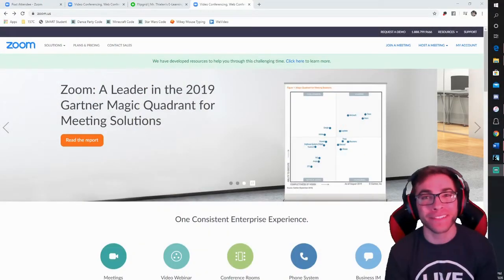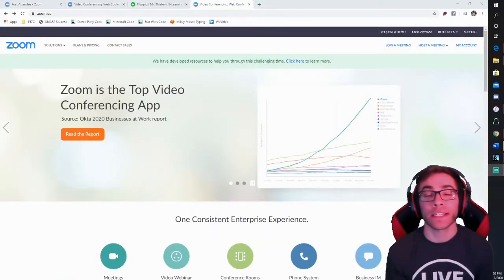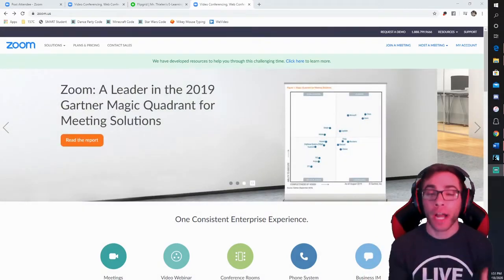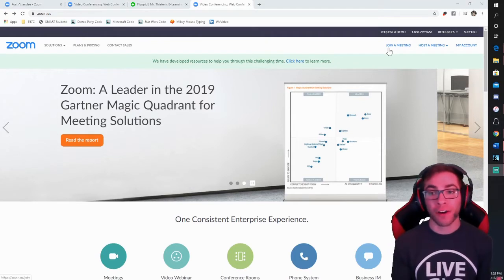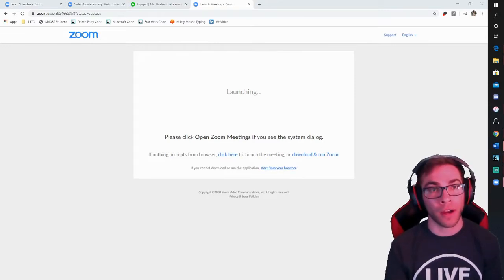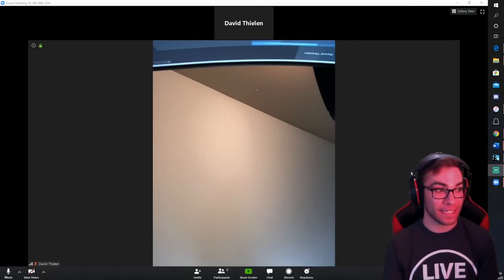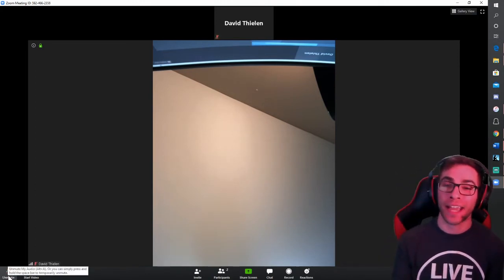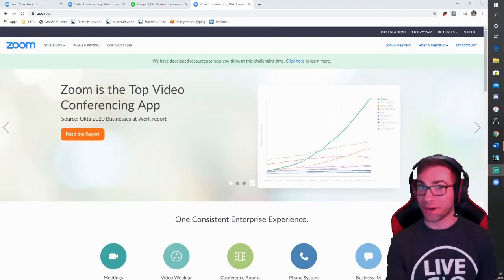Zoom Video Chat - Parent Tutorial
This video will show you all that you need to know on how to get your child set up on zoom, using any device, so that they can digitally be a part of a teachers classroom!